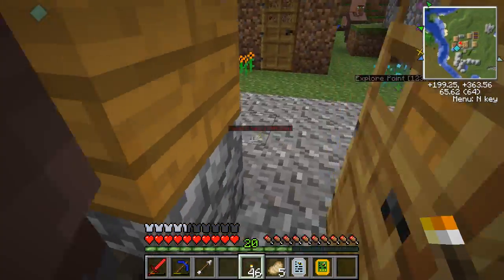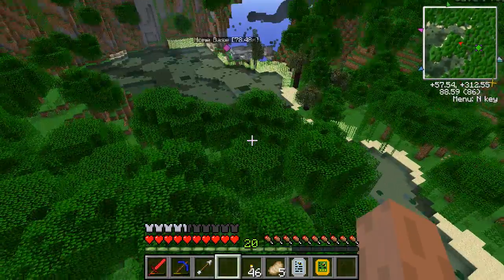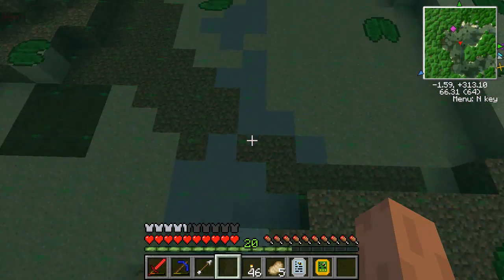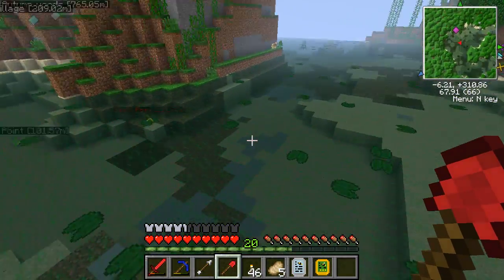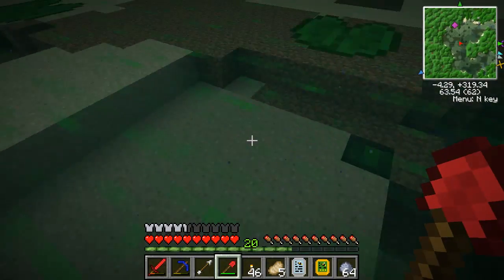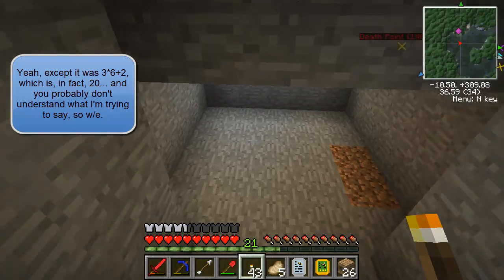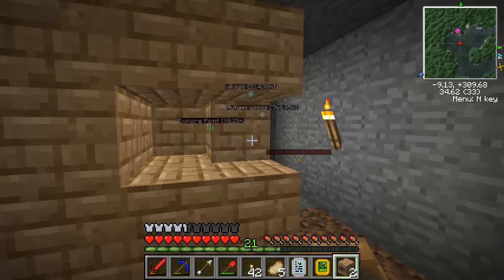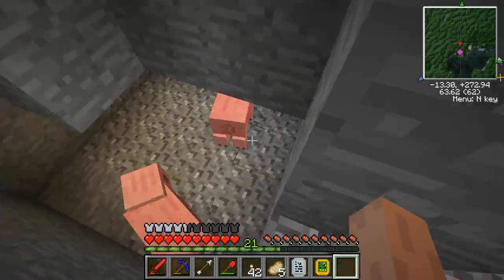Let's Play: Feed the Beast: Part 2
In which I build a coke oven. I planned to do more, but the things I wanted to do were more complicated than I realized.